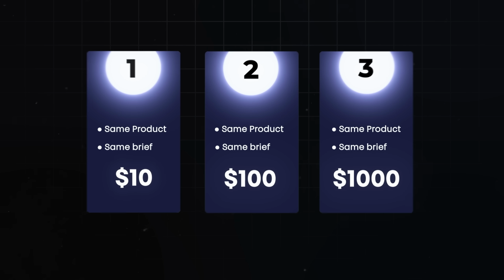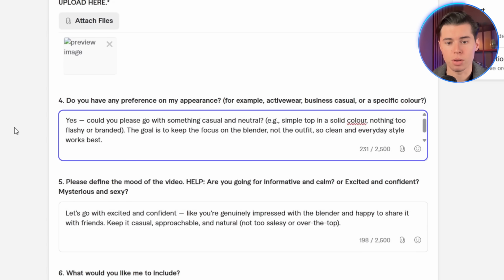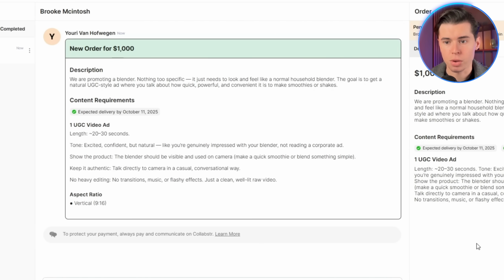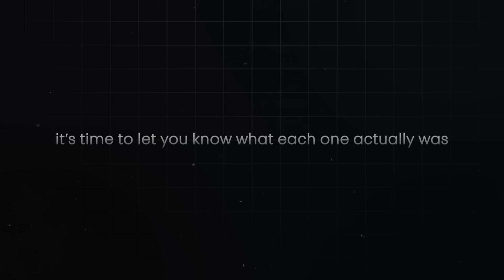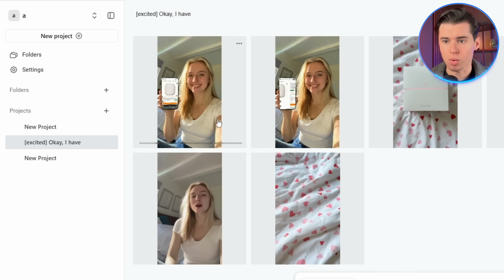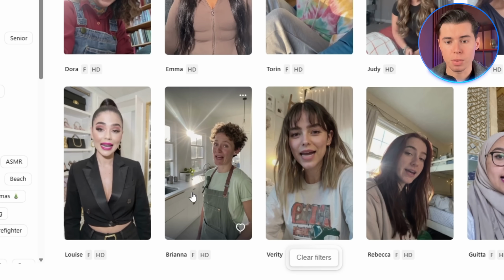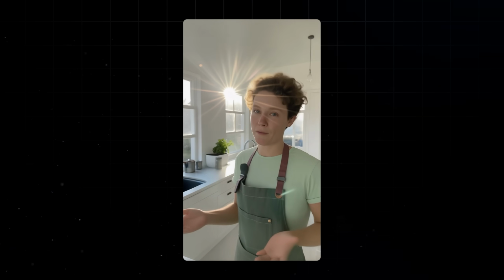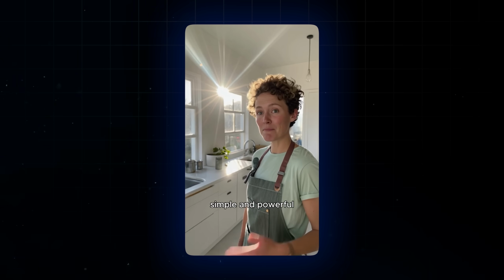I Paid $10, $100 & $1,000 for UGC Ads, This is What Happened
Let's compare the best ways to make UGC Ads in a creative way! Today I'll pay $10, $100 and even $1,000 for AI and strangers to make UGC ads for me! Who created the best results? let's find out together.

Mentioned in this video 👇
1: Arcads AI
2: Fiverr
3: Collabstr